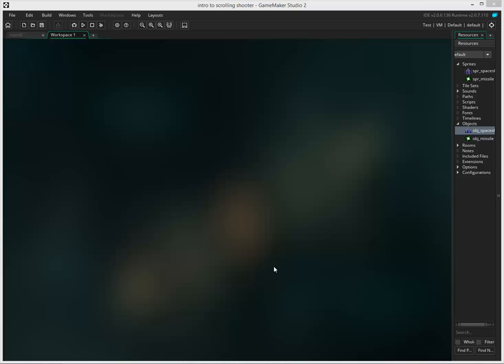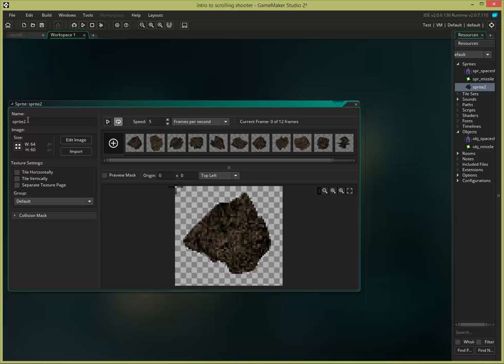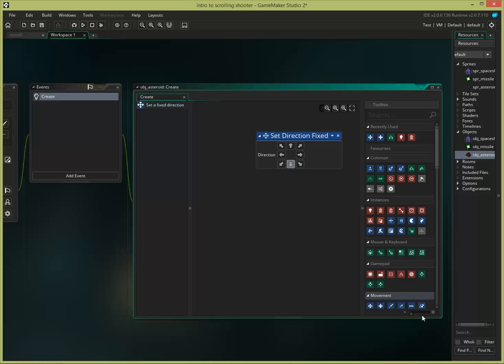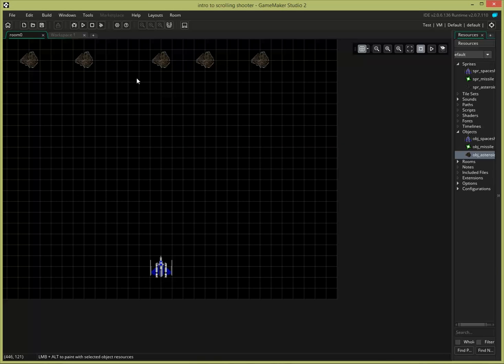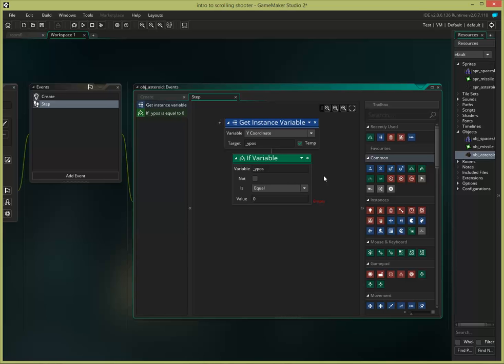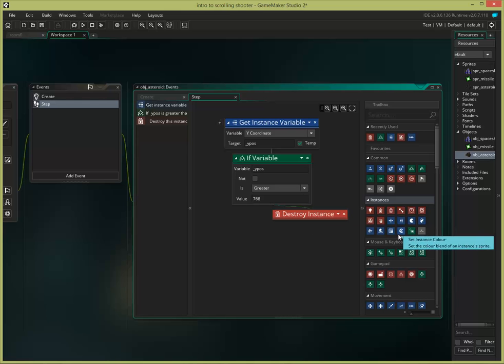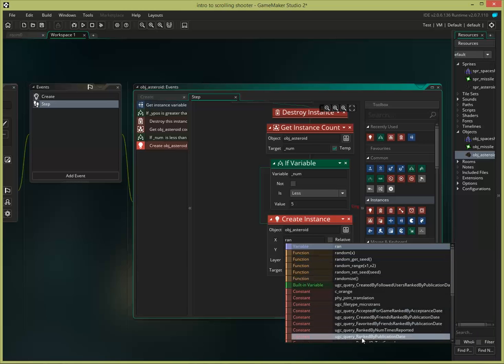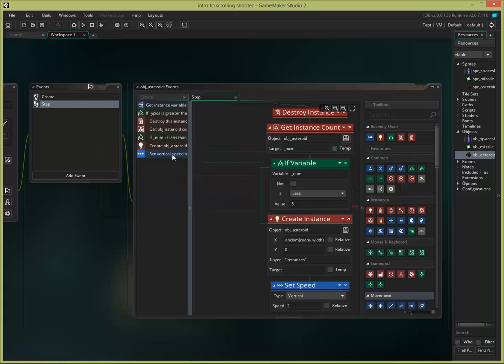scrolling shooter asteroids down the screen part 2